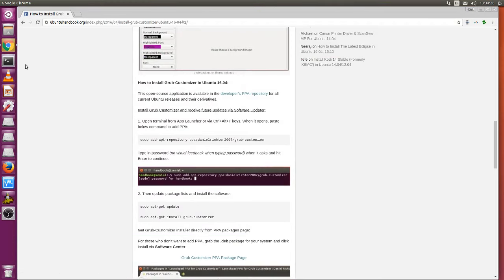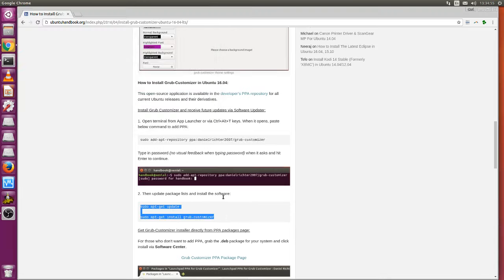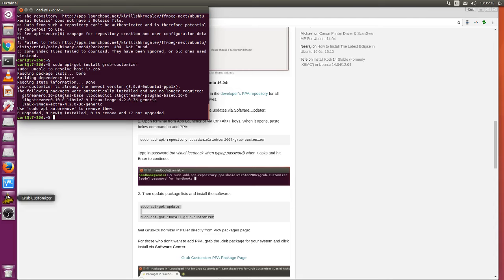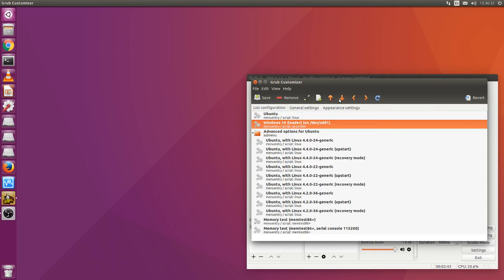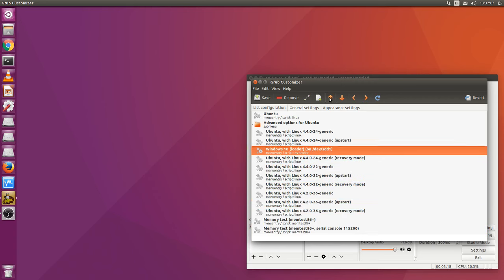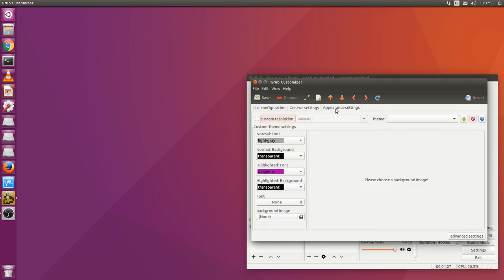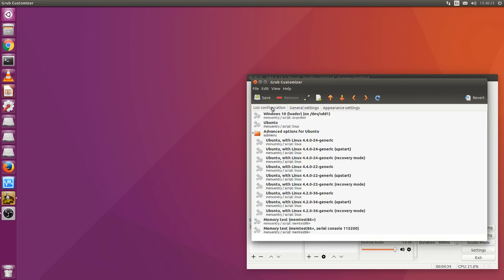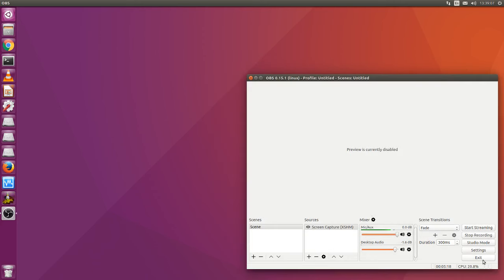Change Grub boot menu on ubuntu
Her is a brief tutorial on how to change your bootloader options for ubuntu (or any other linux flavour)